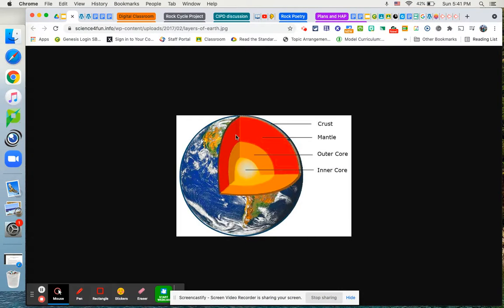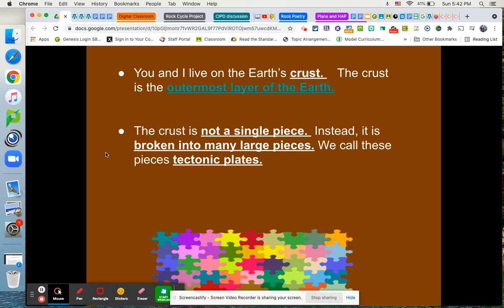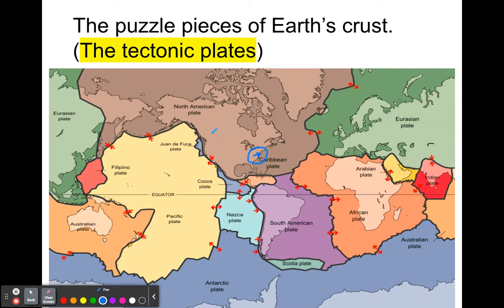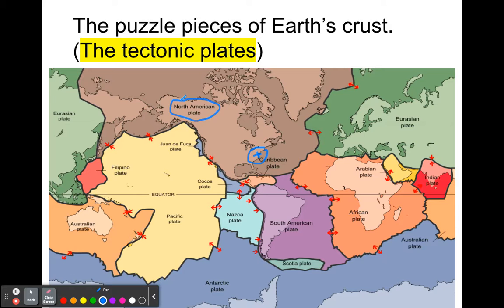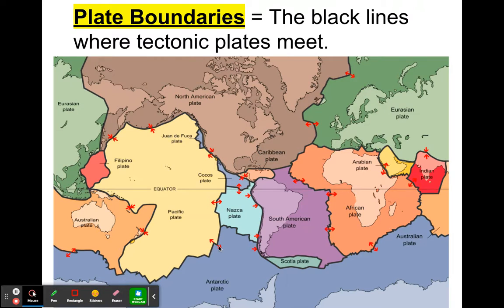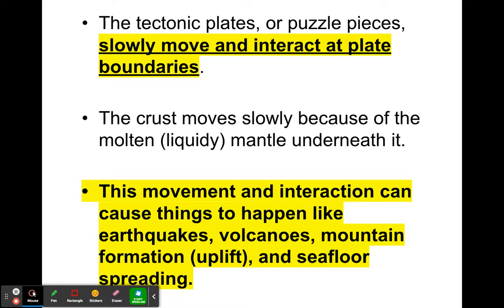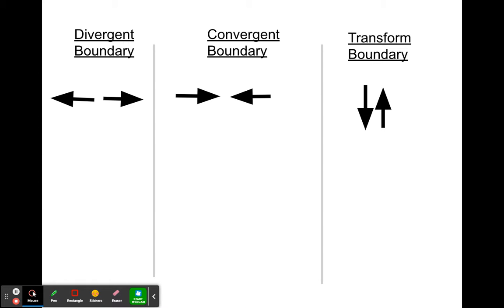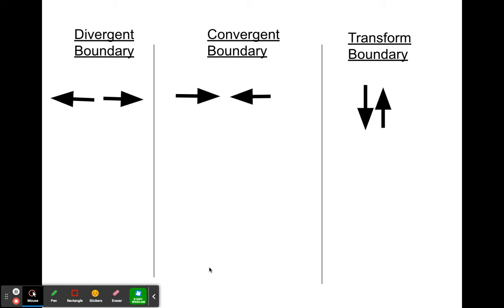Tectonic Plates and Plate Boundaries